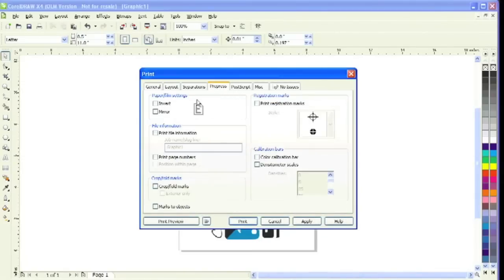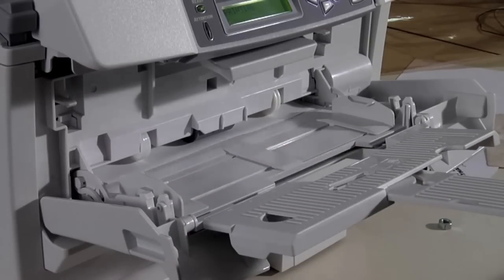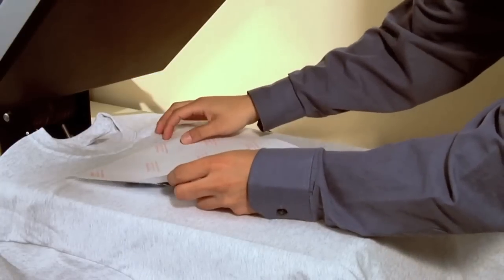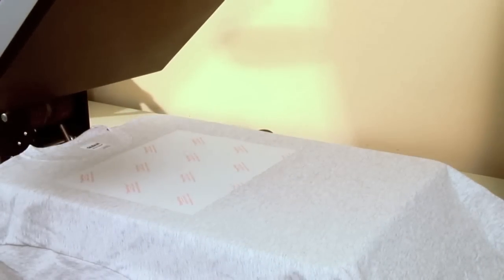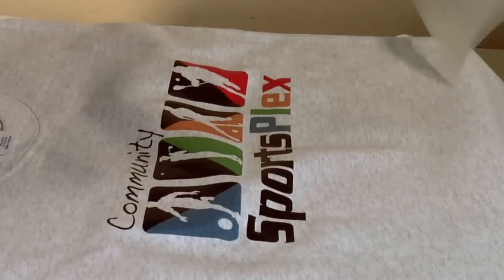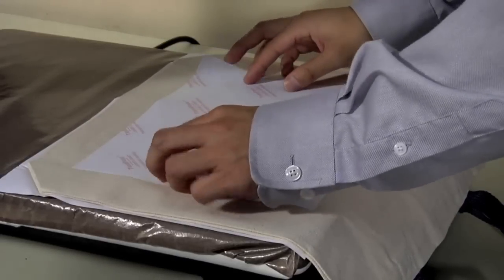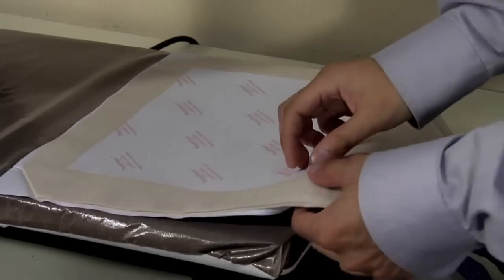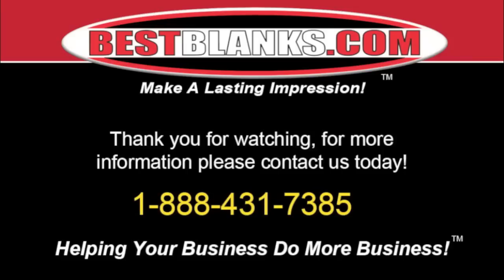How To Use CL-TRIMFREE-1Step Laser Heat Transfer Paper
For more information on our transfer paper!

How to use CL-TRIMFREE-1Step Laser Heat Transfer Paper, the latest advancement in transfer paper technology.  CL-TrimFree-1Step is a self weeding  paper that transfers only the toner to the garment. This eliminates the need for trimming your design prior to transferring to your garment.  It leaves no background residue and has excellent washability. It can be applied to t-shirts, fabrics, bags, etc.